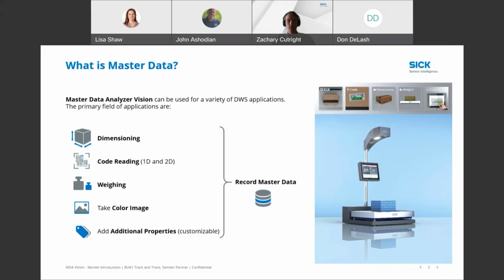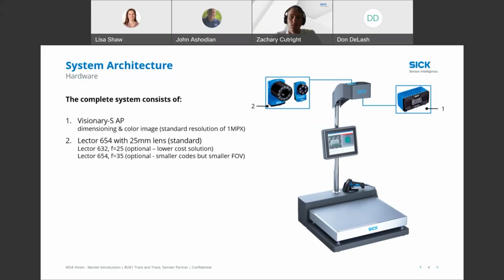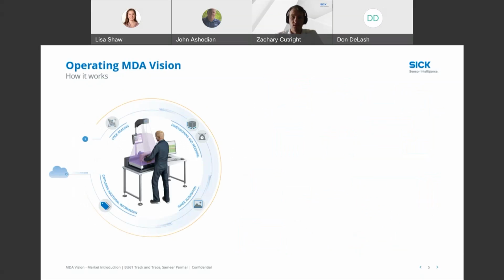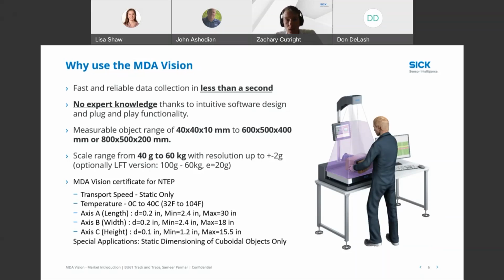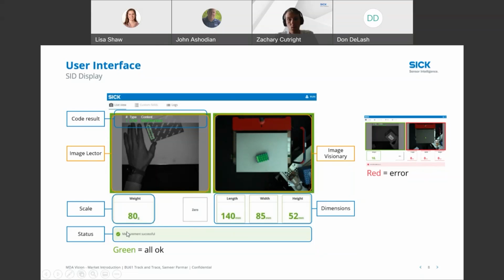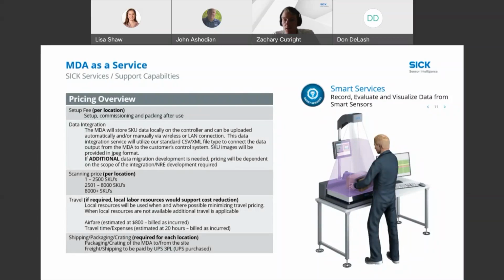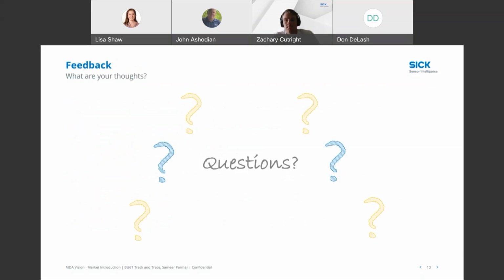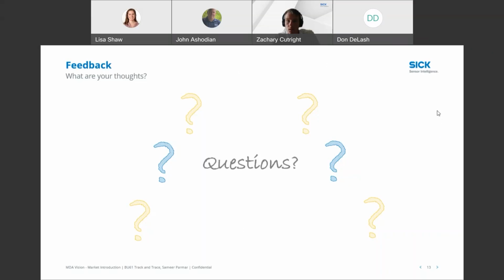Fast and Precise Master Data Collection with 3D Snapshot Technology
Learn about SICK's newest solution - Master Data Analyzer Vision!